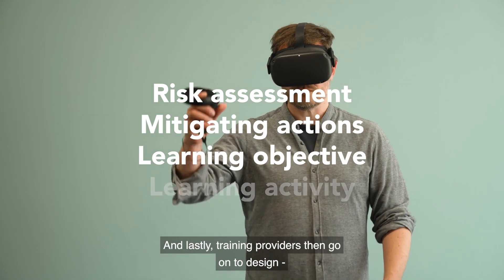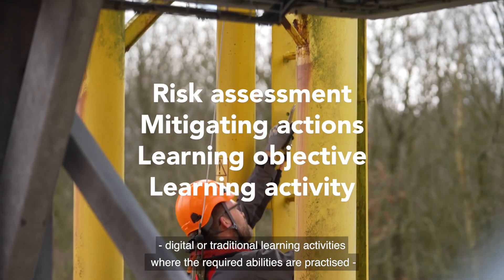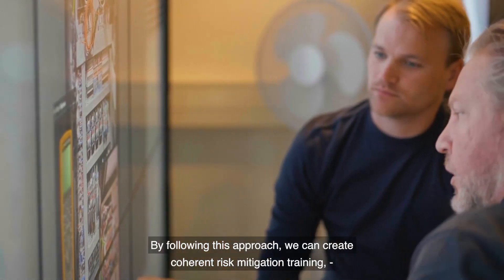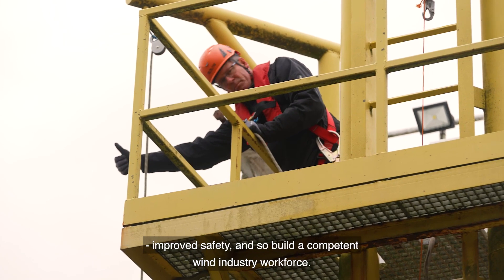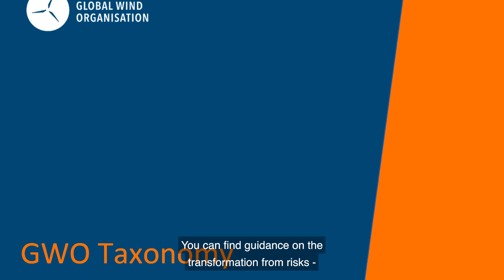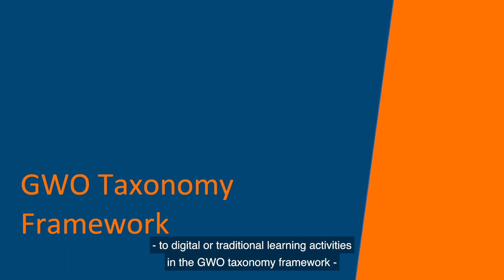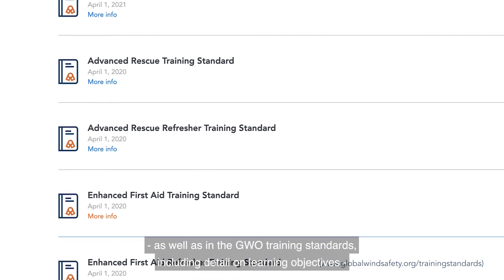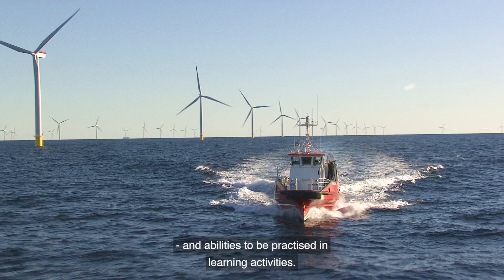GWO Taxonomy- Part 1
00:00 Introducing the GWO Taxonomy Framework
00:15 About GWO
00:44 GWO's approach to risk mitigation
01:33 Part 1:Risk Assessment
02:00 Part 2:Mitigating actions
02:22 Part 3:Learning objective
02:44 Part 4: Learning Activity
03:39 Summary

risk clarification approach sub v02 1080p